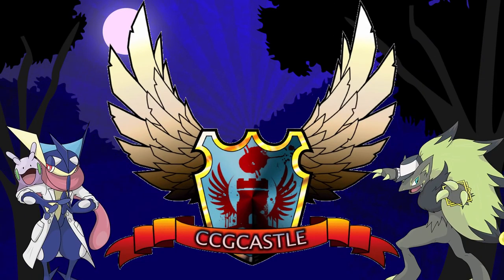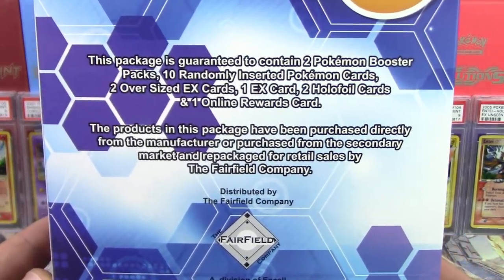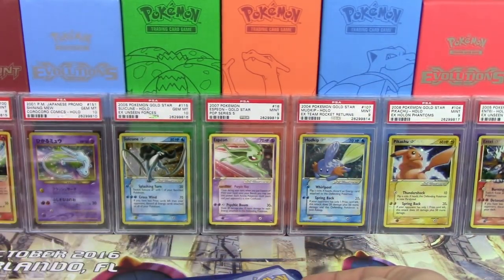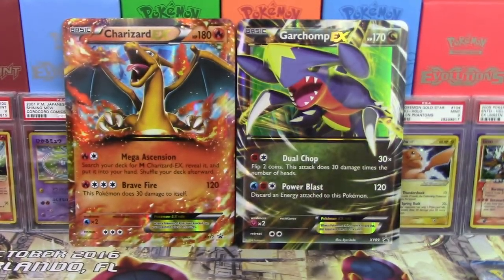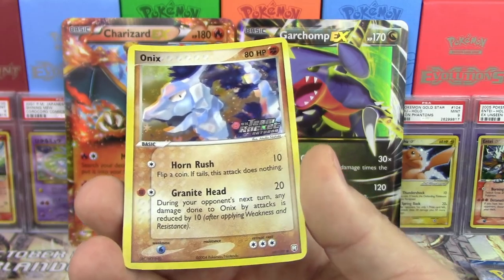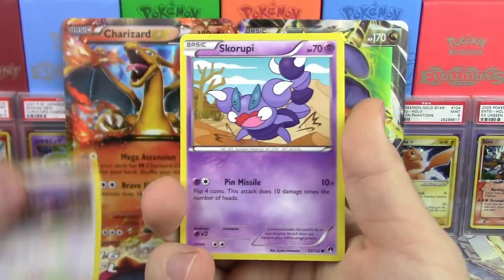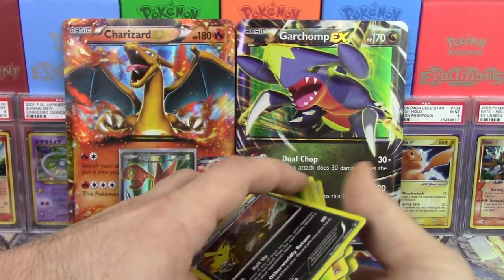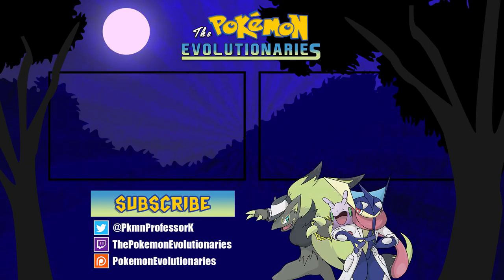Pokémon Cards - Ultimate Collection 3 Box Opening Battle vs Mayhem Pokemon!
Hello, Pokémon Fans! This is a 3rd party Pokemon TCG product that has 2 packs of Pokemon cards, a TCGO code, 2 holos, an EX card, 10 random cards, and 2 jumbo promo cards! We're opening this today in a battle vs my good friend Mayhem Pokemon Check out his end of the battle and let us know who you think wins!

Kevin Krust
Executive Producer/Manager